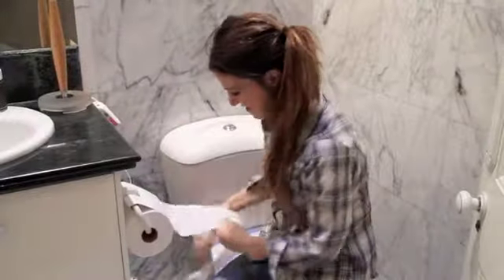D.I.Y Recycling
Skit